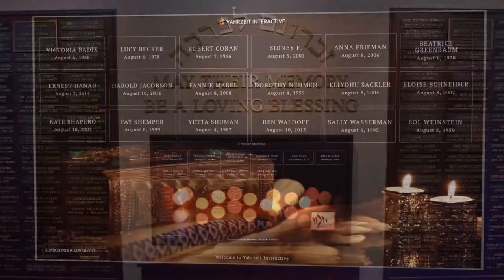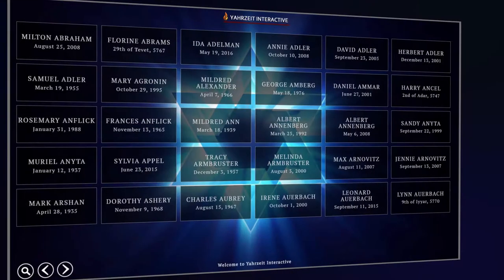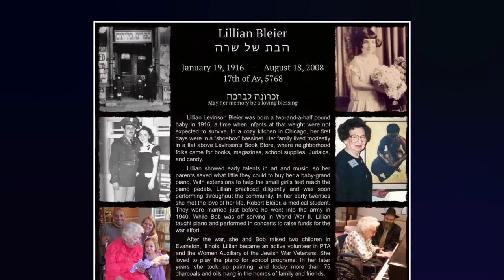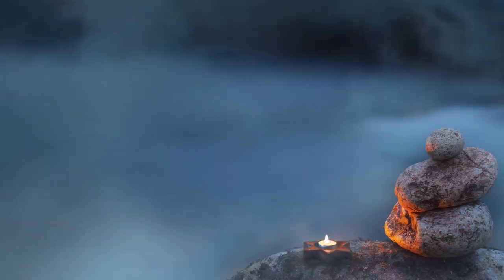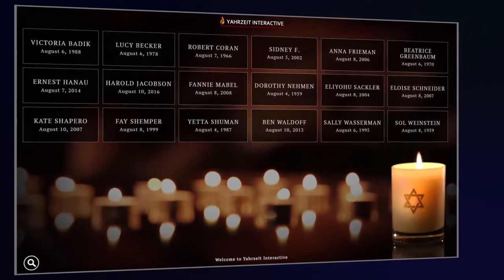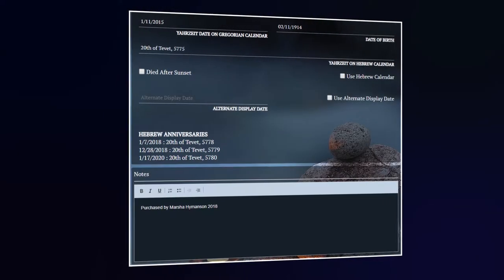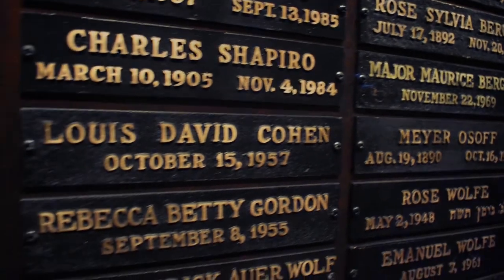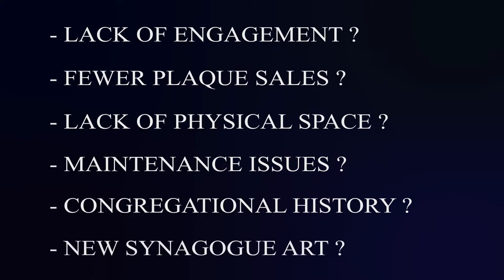Introducing Yahrzeit Interactive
Rediscover the beauty and emotional power of a yahrzeit wall with “Yahrzeit Interactive.”